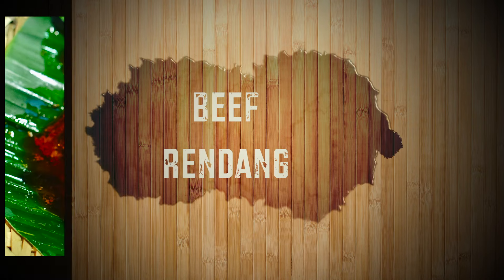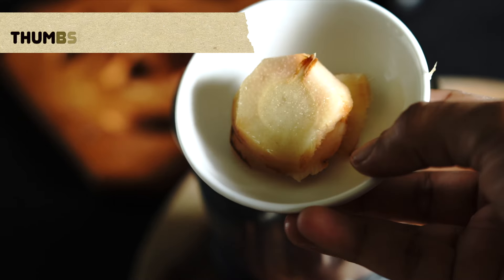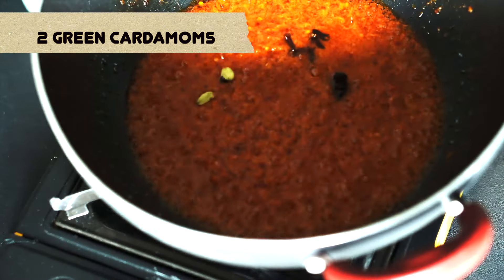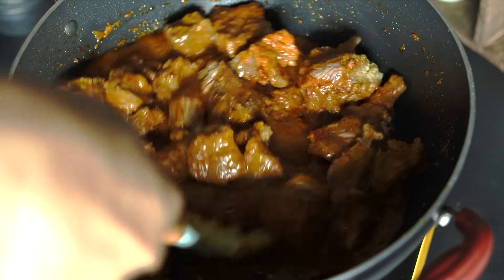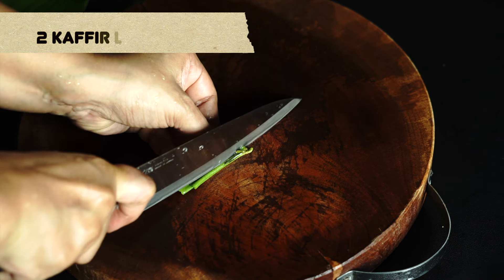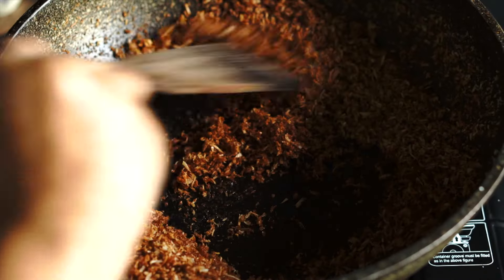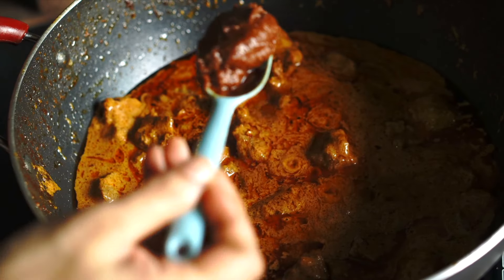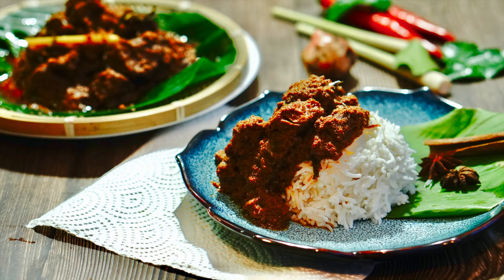Beef Rendang Recipe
Once voted as the worlds No1. Most delicious dish, ' Beef Rendang ' is a labour of love. A slow-cooked, delicious dry gravy -succulent beef, cooked in coconut milk and fresh spice paste.